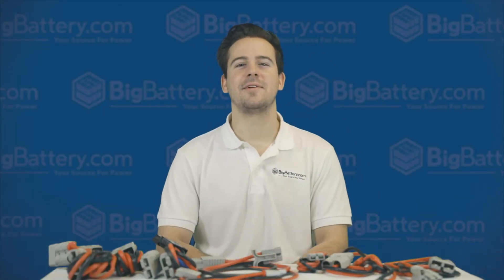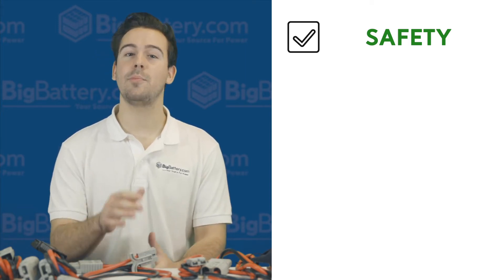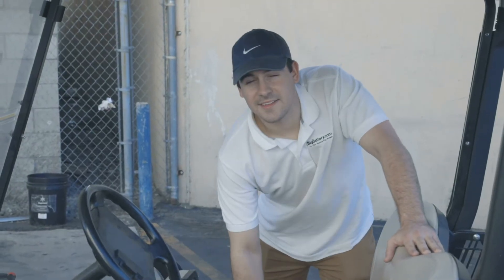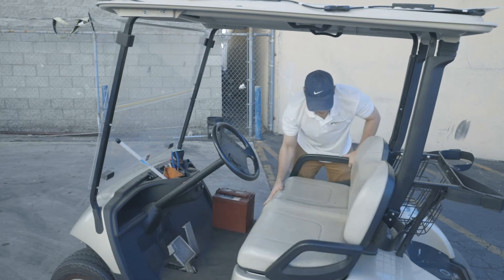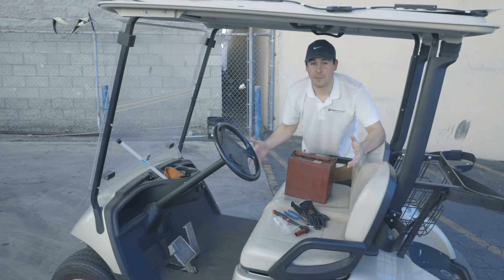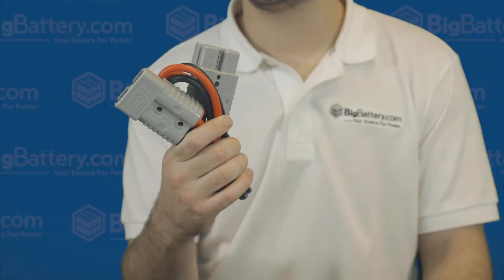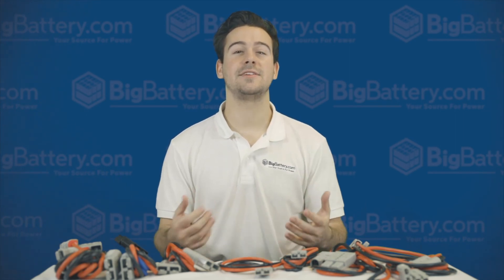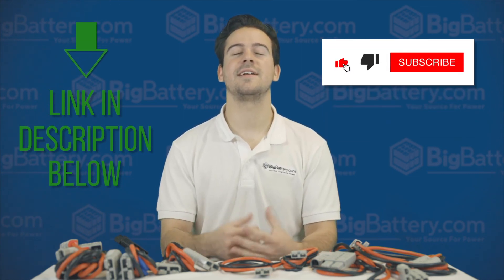WE LOVE THE ANDERSON CONNECTOR || Everything you need to know!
Here at BigBattery, we love the Anderson connector!

From the beginning, we chose to design around these cables due to the simplicity of their design, both for our manufacturing and for your usage, the safety they ensured our team and our customers, and the incredible lifespan they possess compared to metal terminals.

We use the SB50 and SB175 in all of our products, and you can find these cables on our website if you need more. If you need an Anderson cable we don't offer, visit our battery cable partner, Battery Cables USA: